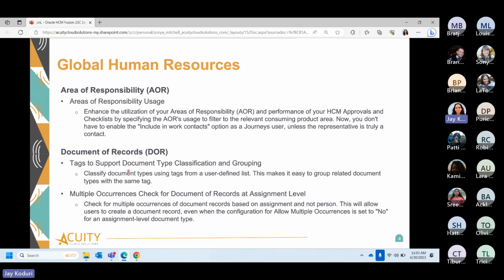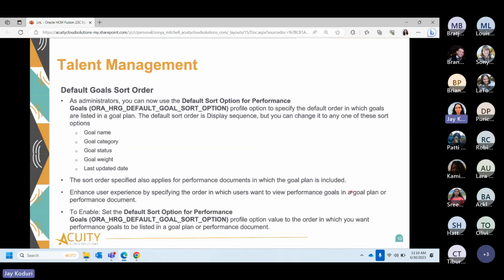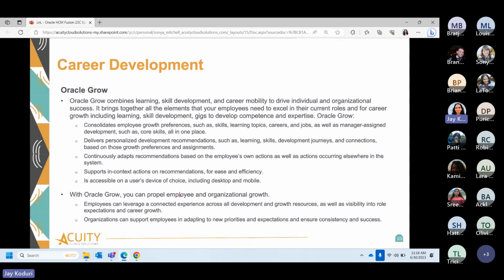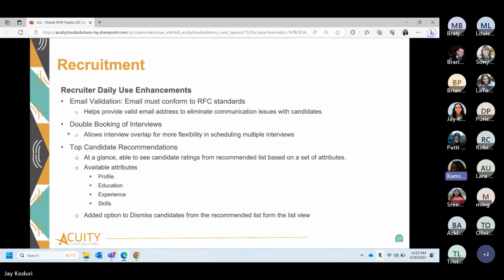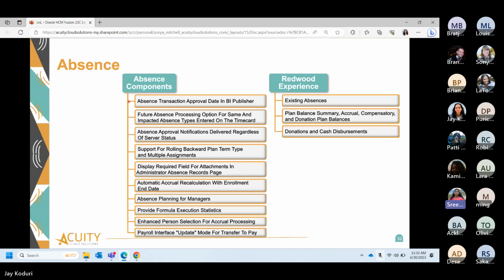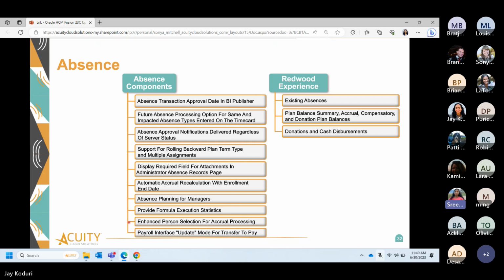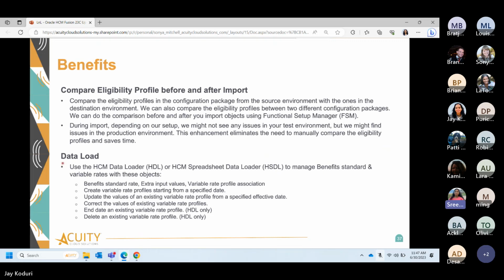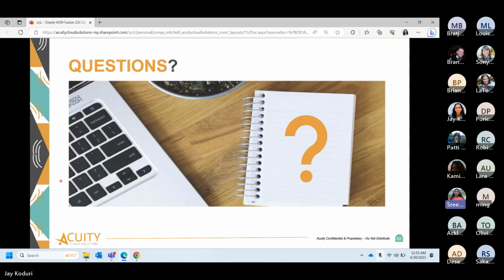What's Coming in the HCM 23C Release Session 1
This session will cover the features being released for Oracle HCM modules in 23D. The modules covered in this session are: Global HR, Recruiting, Learning, Oracle ME, Talent Management